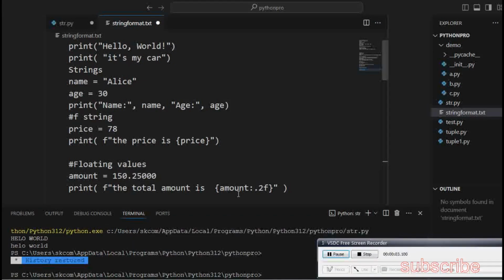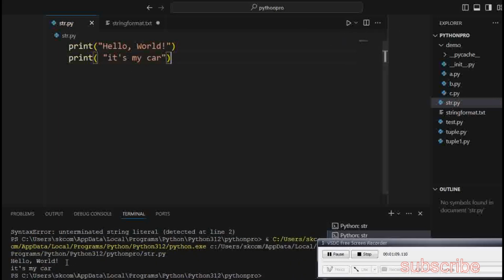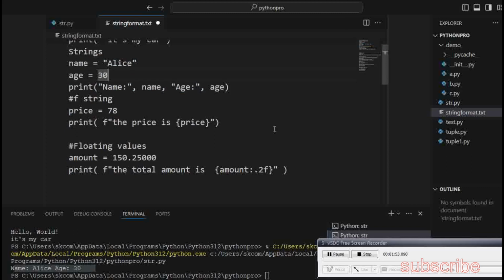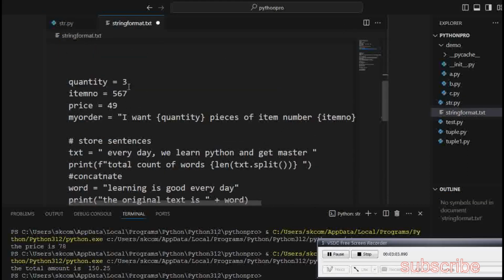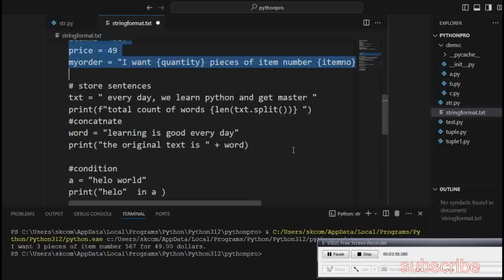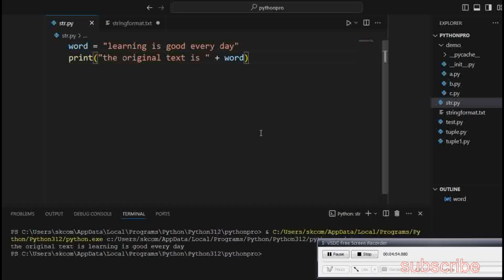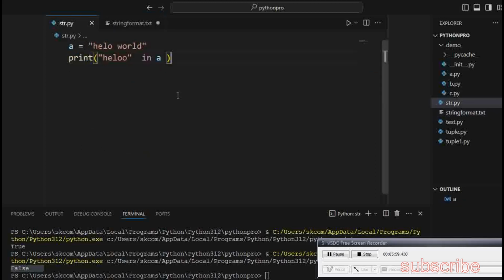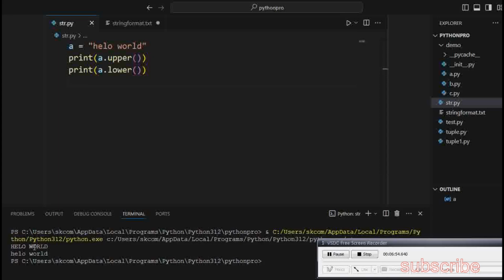How to use strings ( slicing, concatenate ,formatting) in python syntax | for beginners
Creating a String
To create a string in Python, you can simply enclose a sequence of characters in quotes. For example:
```python
my_string = “Hello, World!”
You can also use single quotes to create a string:
``python
my_string = ‘Hello, World!’
Both single and double quotes can be used interchangeably, as long as they are used consistently within the same string.

Accessing Characters in a String
You can access individual characters in a string by using indexing. In Python, indexing starts from 0, so the first character of a string is at index 0, the second character is at index 1, and so on. For example:

```python
my_string = “Hello, World!”
print(my_string[0]) # Output: H
print(my_string[7]) # Output: W
You can also use negative indexing to access characters from the end of the string. For example, `-1` represents the last character, `-2` represents the second last character, and so on.
String Slicing
String slicing allows you to extract a substring from a string. It is done by specifying the start and end indices of the substring you want to extract. The start index is inclusive, while the end index is exclusive. For example:
```python
my_string = “Hello, World!”
print(my_string[0:5]) # Output: Hello
print(my_string[7:]) # Output: World!
print(my_string[:5]) # Output: Hello
print(my_string[-6:]) # Output: World!

Concatenating Strings
You can concatenate or combine strings using the `+` operator. For example:

```python
string1 = “Hello”
string2 = “World”
concatenated_string = string1 + ‘ ‘ + string2
print(concatenated_string) # Output: Hello WorldFor Training Purpose Call
SK Computer Technologies
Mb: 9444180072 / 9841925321